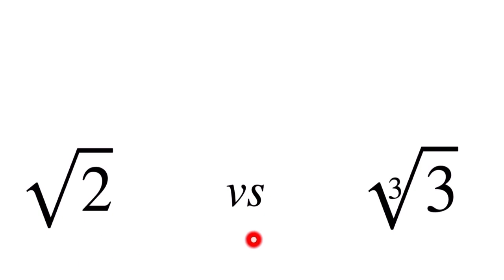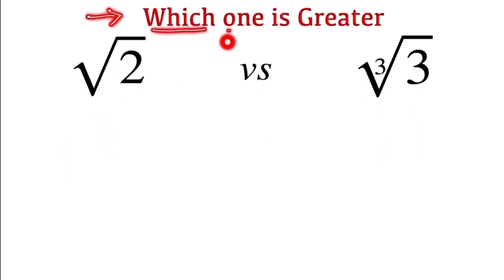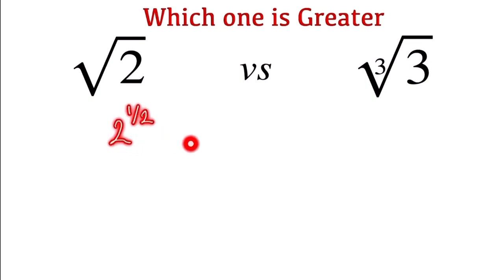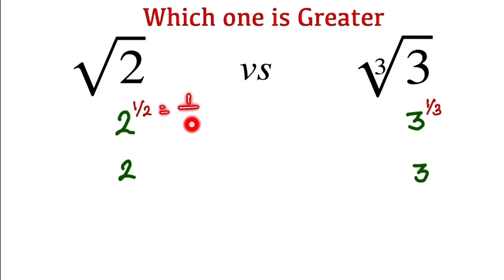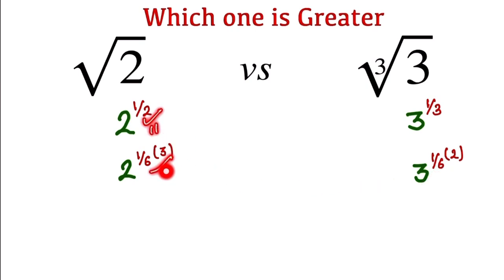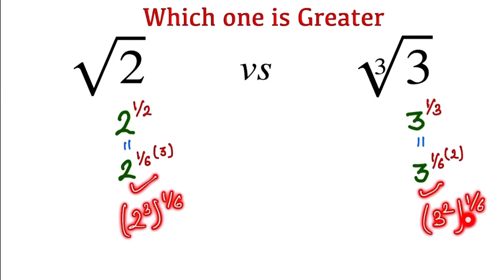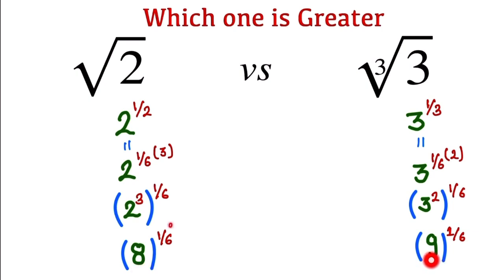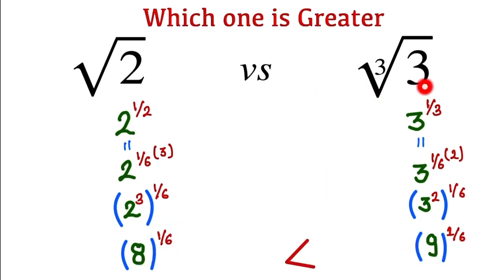Can you find out Which one is Greater | Can you solve this Cambridge interview problem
Can you find out which one is larger root 2 or 3 root3

Which one is larger
Which one is greater
Can you find out which one is greater number among them

Cambridge interview problems
Cambridge math interview question

Solve by MindYourBrain